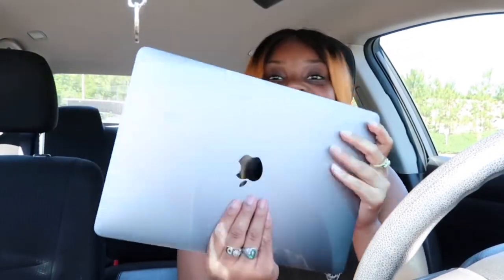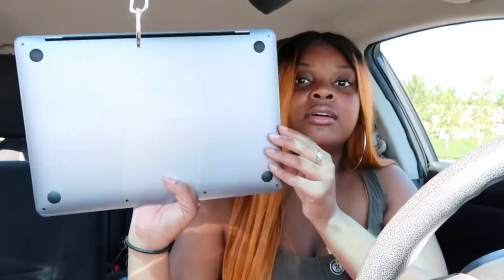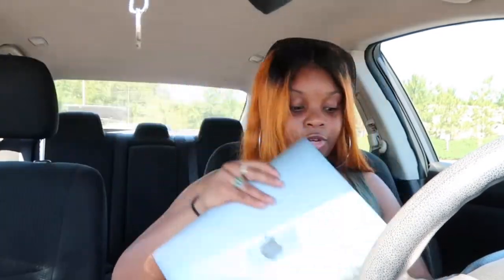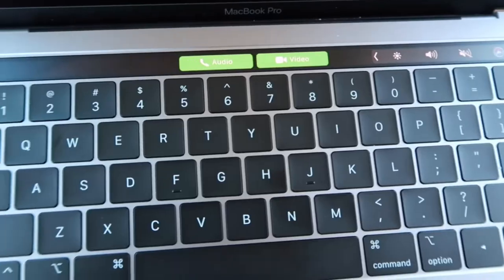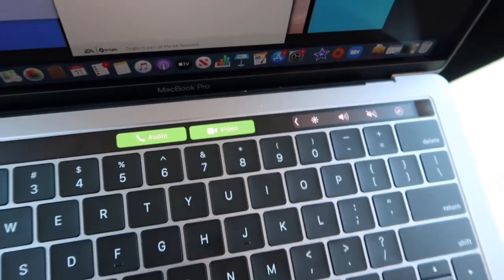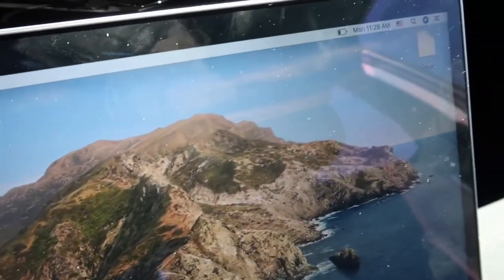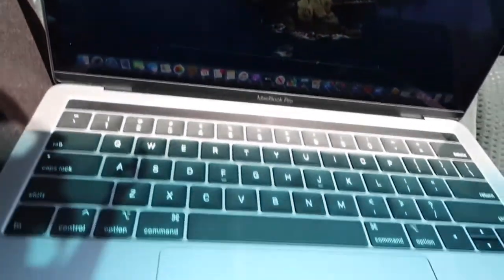Unboxing my 13” MacBook Pro w/ Touch Bar 2020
Hey Hey 👋🏾
Today I unboxed and setup my new 13” Space Grey MacBook Pro W/ Touchbar!

SCHOOL: FAYETTEVILLE STATE UNIVERSITY
CLASSIFICATION: SENIOR
-LOCATION: North Carolina
-HEIGHT: 5'2 1/2
AGE: 22
MacBook Pro Unboxing
Unboxing my MacBook pro
Macbook Pro 13" w/ Touchbar Unboxing | Melody